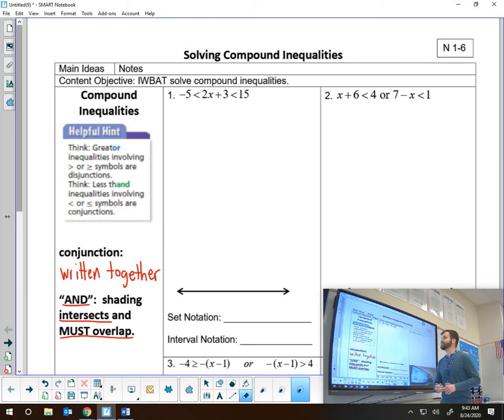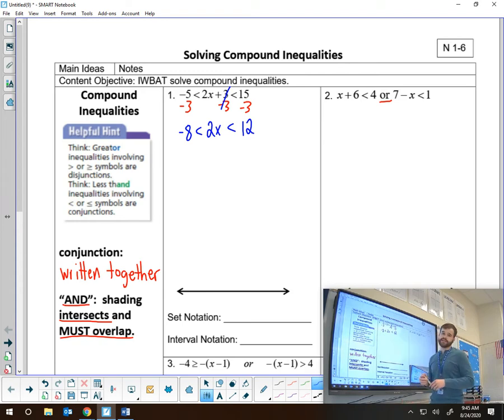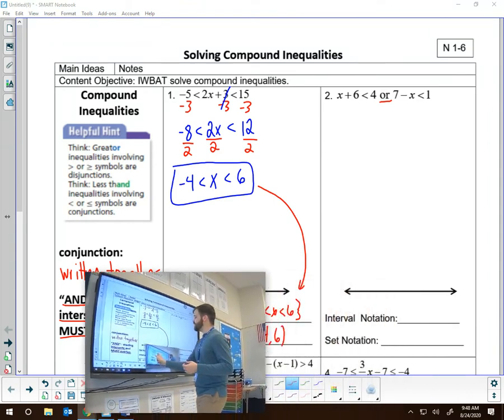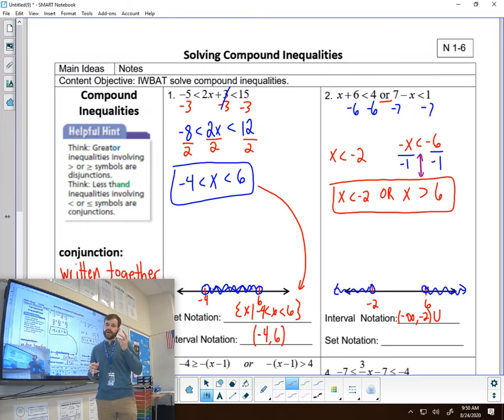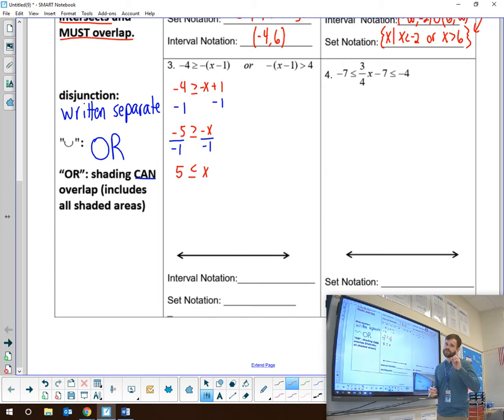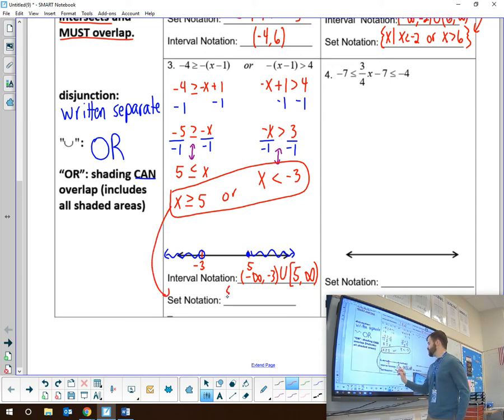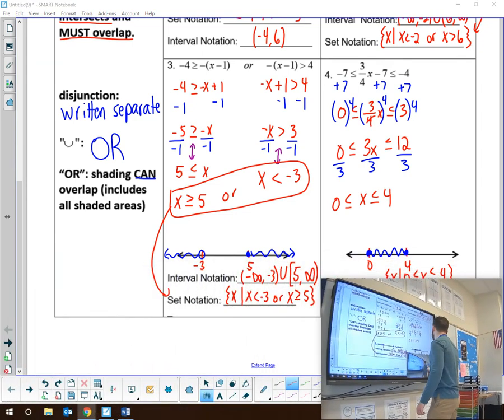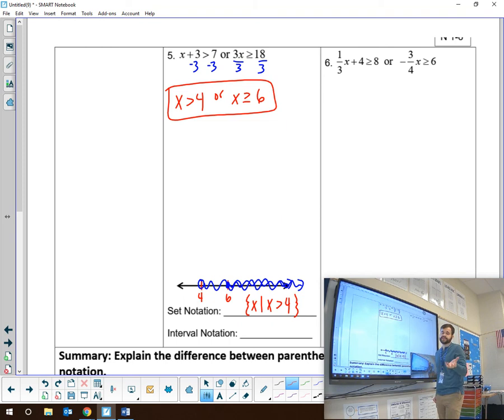Algebra 2 - 1.6 Solving Compound Inequalities